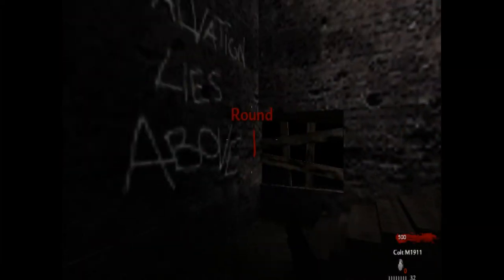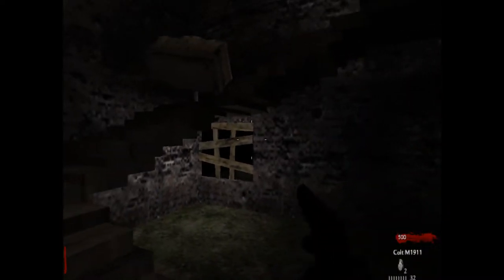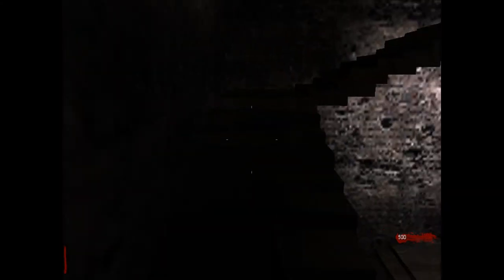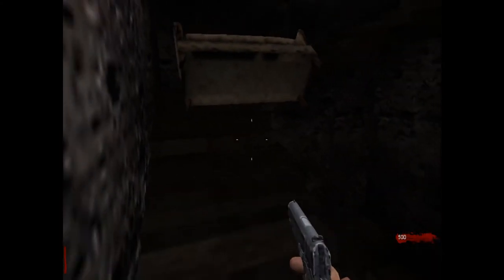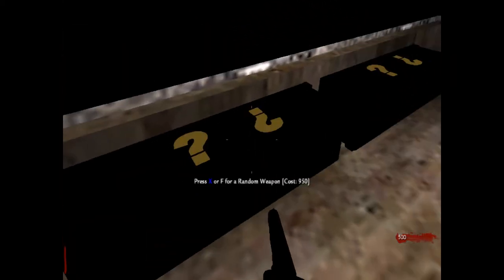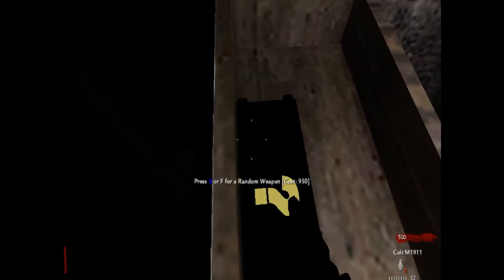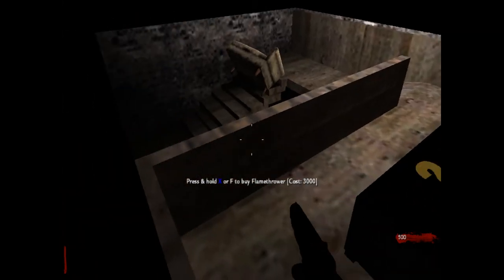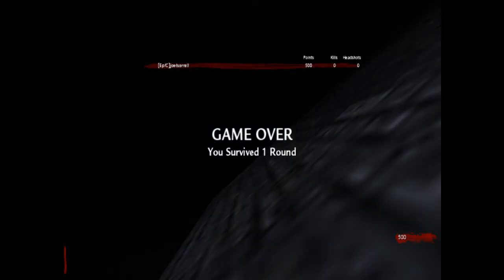call of duty 5 world at war zombies tower glitching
Some fun glitches on nazi_zombie_tower